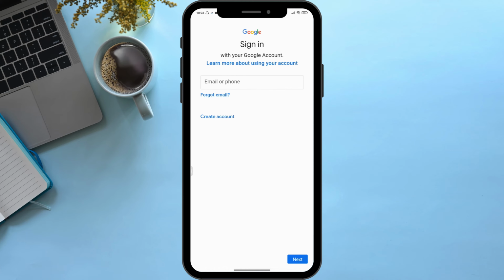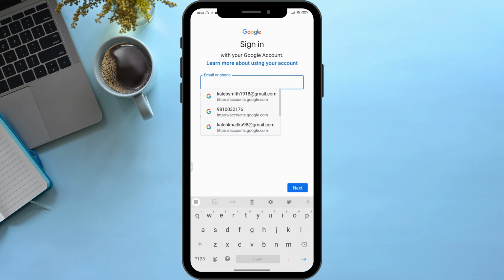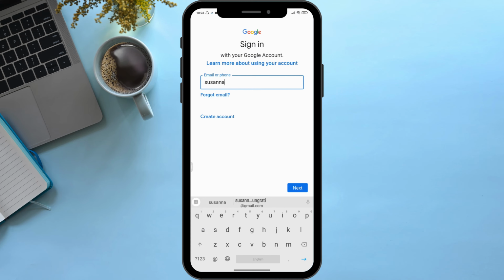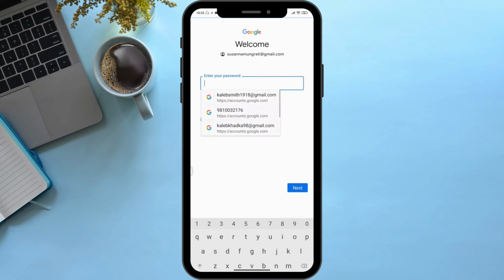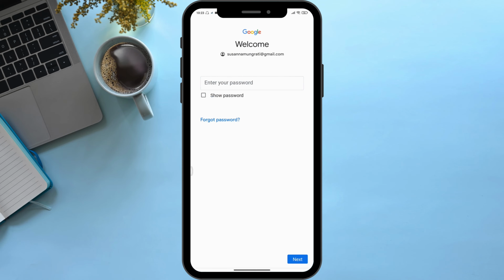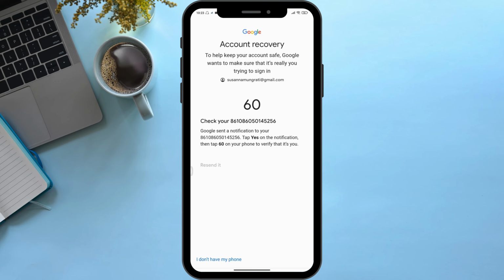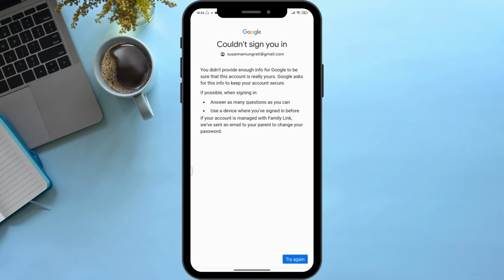How To Login Gmail Without Verification Code - Easy Guide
Ready to login or sign in to Gmail without a verification code in 2024? This easy guide provides step-by-step instructions on how to access your Gmail account without needing a verification code. Follow this straightforward process to bypass the verification step and log in smoothly.

In this tutorial:
0:00 - Introduction
0:15 - How To Login Gmail Without Verification Code - Easy Guide

Learn how to effortlessly login to Gmail without a verification code in 2024 with this straightforward guide. This video covers the entire login process, ensuring you can access your account without the need for a verification code.

Login to Gmail without a verification code with ease by following this guide in 2024!